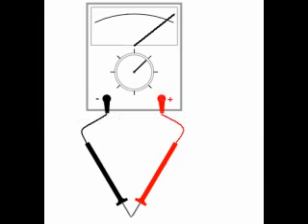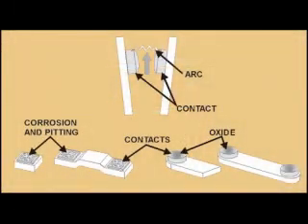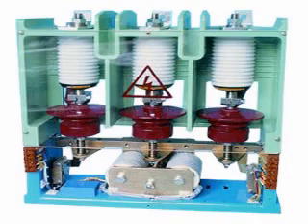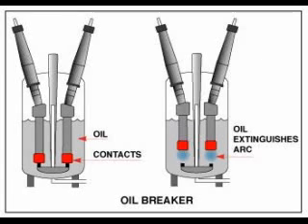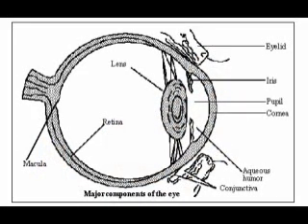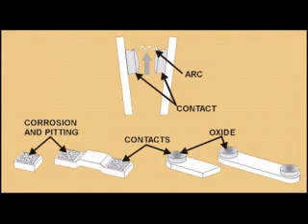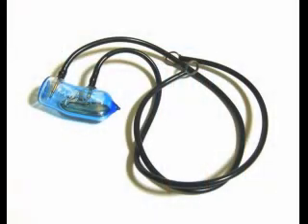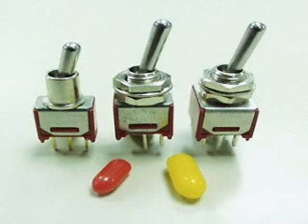Electrical Switches, Part 5, Switch Contacts and Arcing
This video explains the importance of contacts in electrical switches. It describes the effects of arcing and contamination on switch operation.  It also shows the effects of high voltage arcs and the danger of arc blasts.